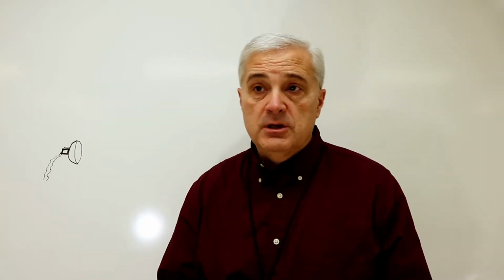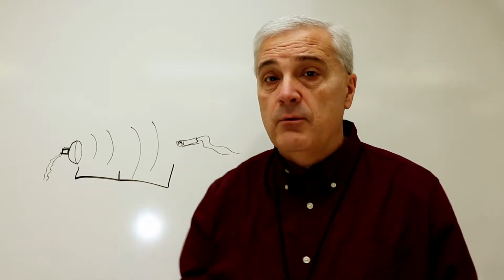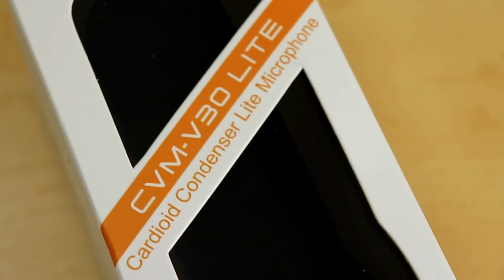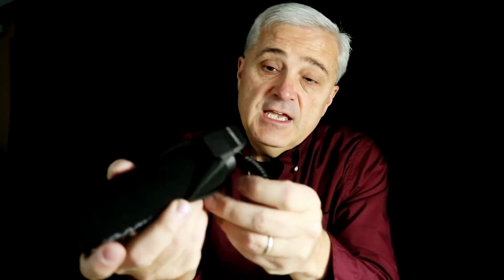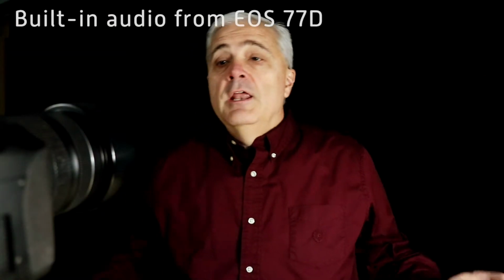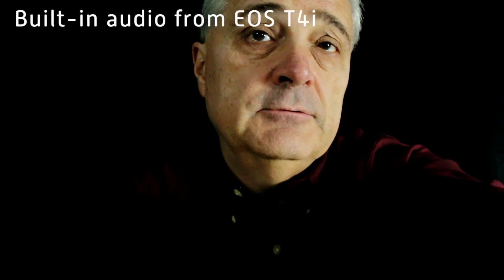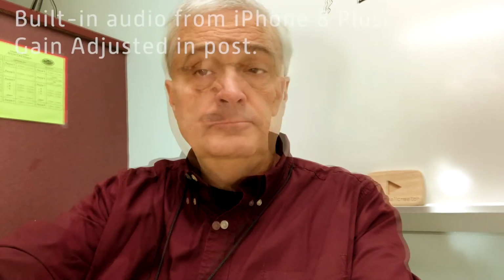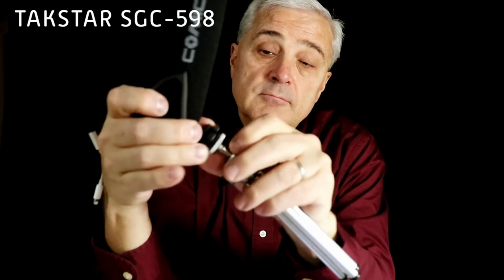Videography: Audio—Mic Check! Is This On? Testing The Comica CVM-V30 VS TakstarSGC-598 - s1e227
A test and review of the Comica CVM V30 Lite (and also TAKSTAR SGC-598) Plus, some of the very basic physics of sound that every videographer should understand.

Mics in this video:

TAKSTAR SGC-589
Comica CVM-V30 Lite

BODIES
Canon EOS 77D Body
Canon EOS t4i Body
Canon EOS 6D Body
GoPRo Hero 3 Black (old, here's the newest model)

I consider my Mavic Air a Camera, too

We can dream, can't we?
Canon 1DX Mark II

LENSES
Video Lens (Canon 18-135 EF-S STM)
Hood Thing for Above

Smaller, lighter Video Lens (Canon 18-55 EF-S STM)

Killer Portrait/Session Lens (Canon 28-135 EF)
Must-have Prime Portrait Lens (Canon f1.4 50mm EF)
Wish-I-Had Lens (Canon EF 28-300)

FLASHES
I have this (580 IX II)
It's Diffuser
Newer version

I have this (430EX II)
It's Diffuser
Newer version

I have this (270EX II)
It's Diffuser

AUDIO
The Shotgun Mic
Digital Stereo Audio Recorder (Sony ICDUX560)
Furry Windscreen Muff

MISC.

Drone Accessories
Mavic Air ND Filter Set
Mavic Air Case

Camera Bag 1
Camera Bag 2
Camera Bag 3*
Camera Bag 4
*This is my favorite bag, ever, but it's too small for my current needs.

iPhone Gimbal
-- (DJI Osmo Mobile)
-- Newer model - DJI Osmo Mobile 2

77 mm Variable Density ND Filter (broke this one)
77 mm Variable Density ND Filter
77 mm Lens Cap
Tiffen 77mm Circular Polarizer
A 10-stop Neutral Density Filter
Step Down, Step Up Ring Set

37mm iPhone filter set (including variable ND)
Hand strap from Case Logic
Camera Stabilizer Hand Grip
Joby 3K Gorilla Pod
Clamp thing that holds any phone camera

"Red Red Red (Instrumental Version)" - Velvet Moon